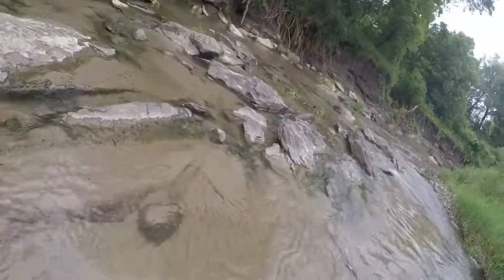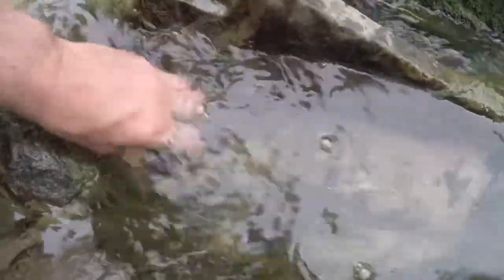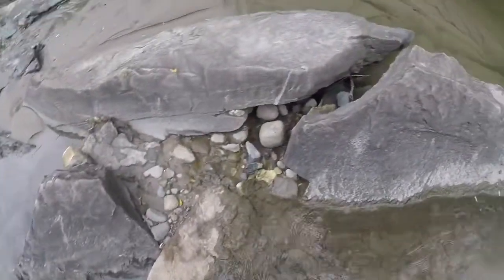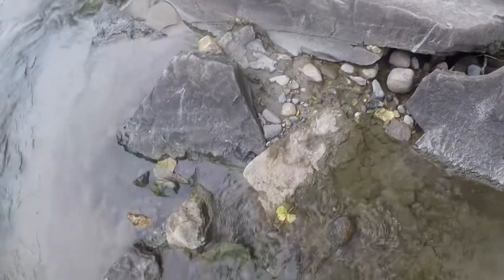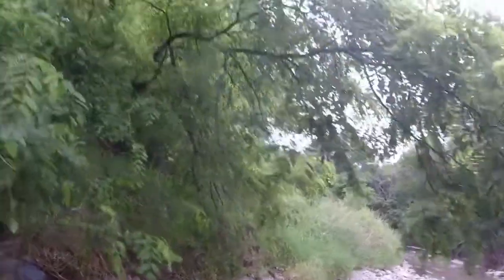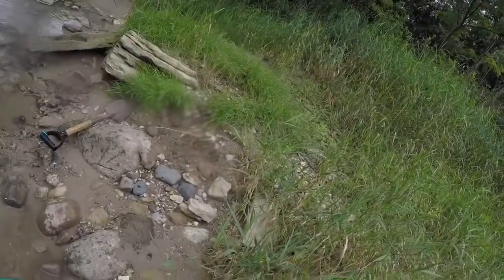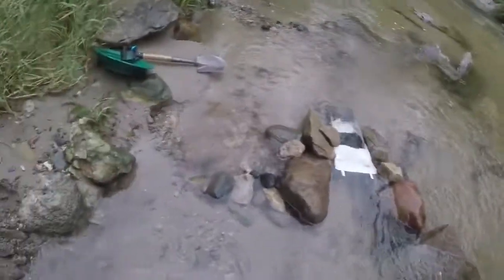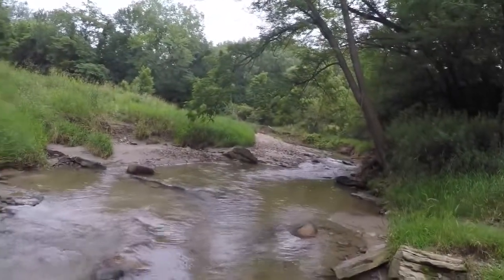Time to get some gold!!!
After work prospecting. Checking some new spots and a couple sluice runs.